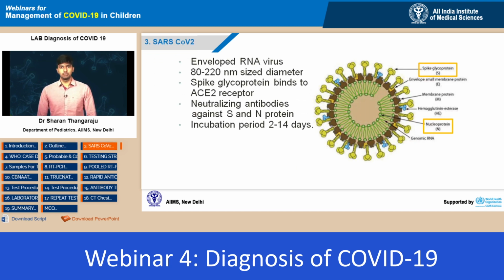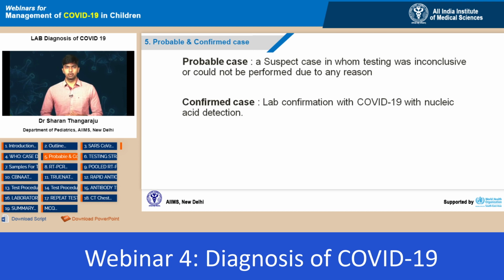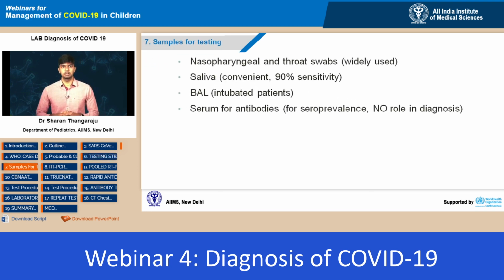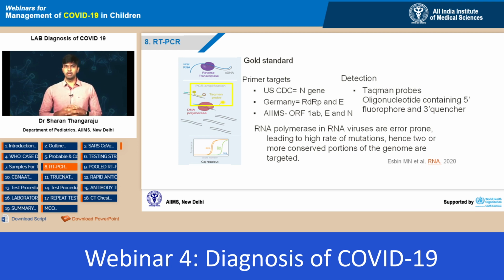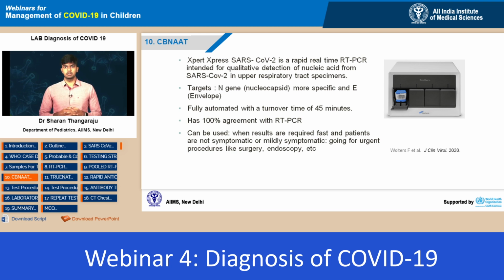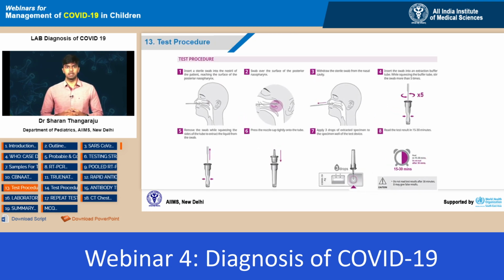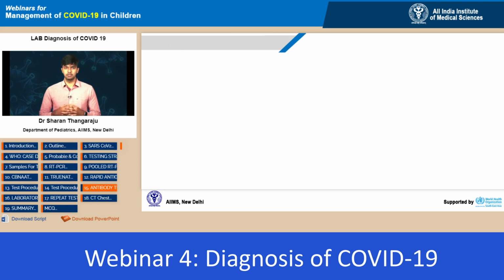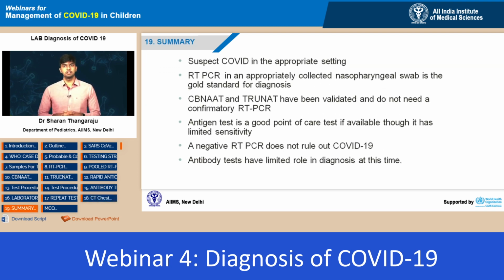4 - Lab Diagnosis